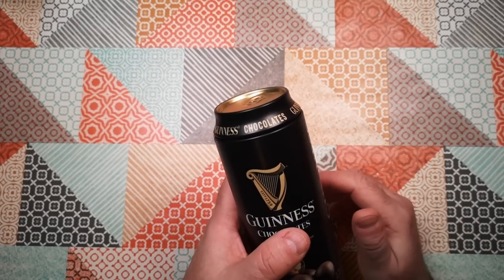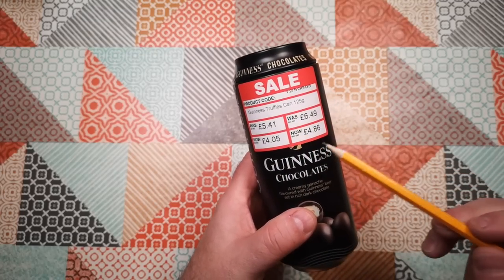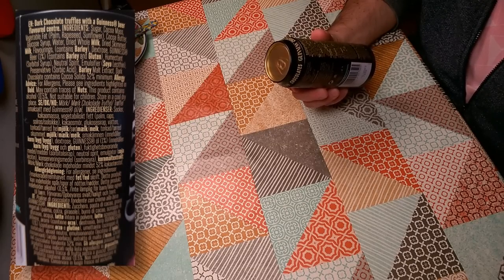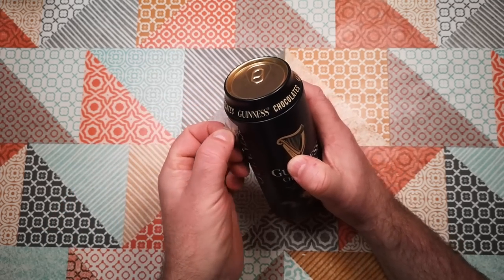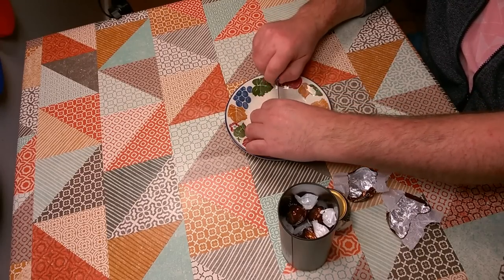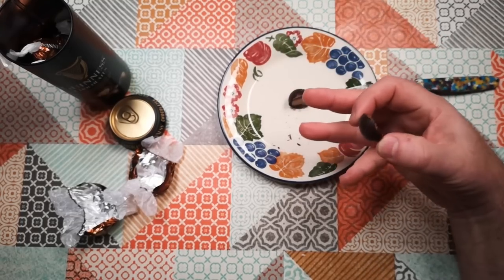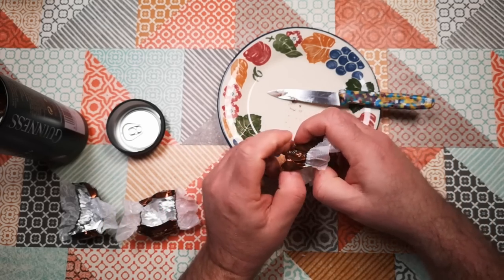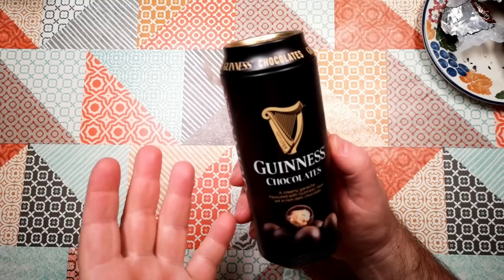Guinness Chocolates - Weird Stuff in a Can # 172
Here's a can of chocolates apparently made with Guinness.  What's weird about that?